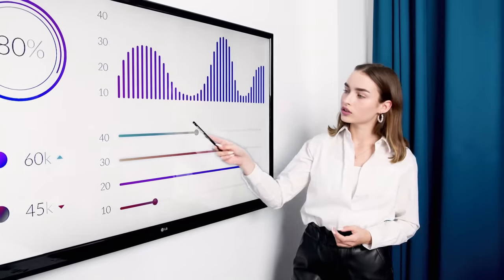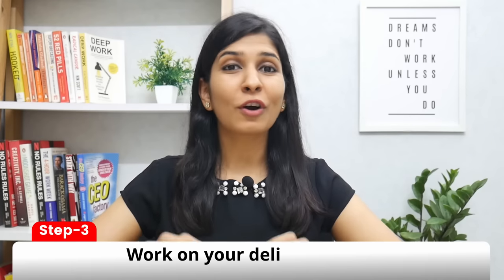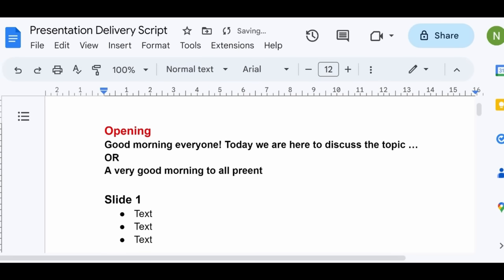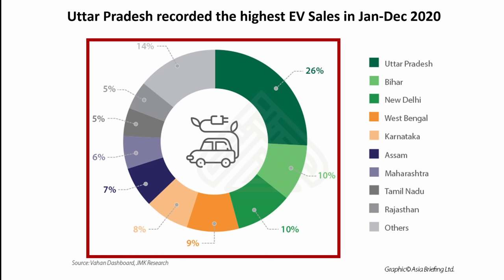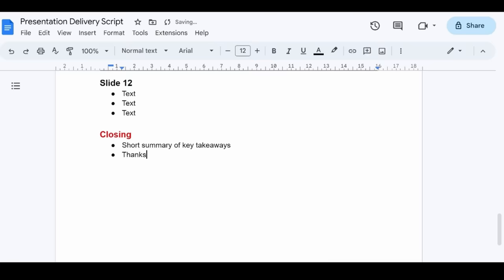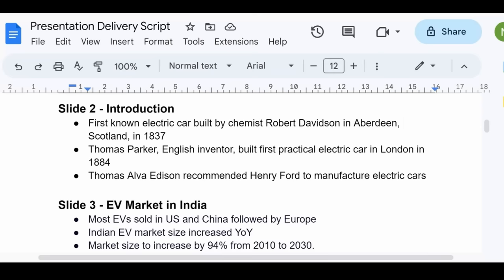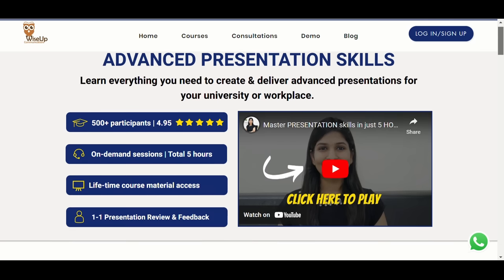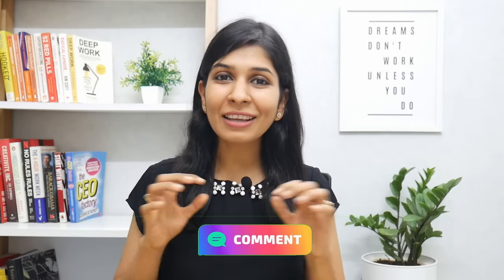Learn to deliver PRESENTATIONS confidently in ENGLISH! 🔥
In this video, learn how to make modern PowerPoint Presentations and receive some of the best tips to deliver presentations with confidence. Let's face it, all of us get nervous when planning to deliver presentations. So here I have shared some powerful presentation tips that will help you deliver killer powerpoint presentations be it a business, college or scientific presentation. I have also shared some of my techniques which I follow to deliver my presentations with confidence and overcome my stage fright and nervousness. Hope these tips help you. Good luck :)

✅ To join my Certification course on improving English communication (with brand new updated content)🔥

✅Join me for my course to learn how to make presentations in detail See you there!

🔴MY YOUTUBE GEAR:
Tripod Stand